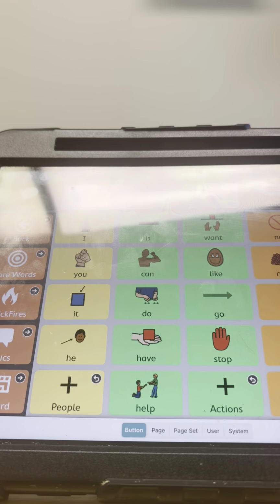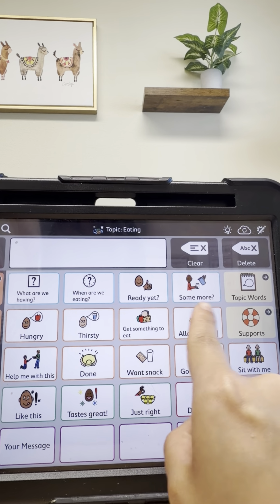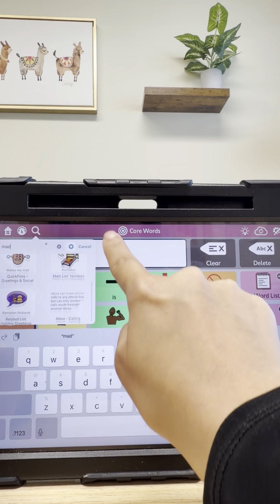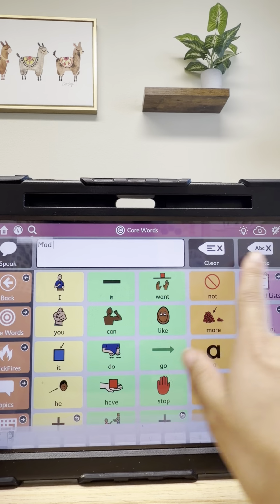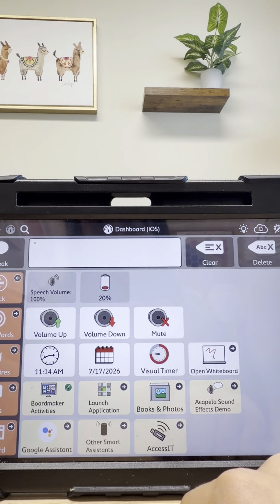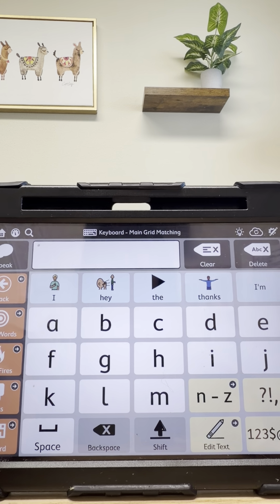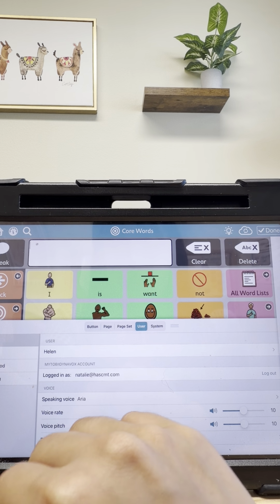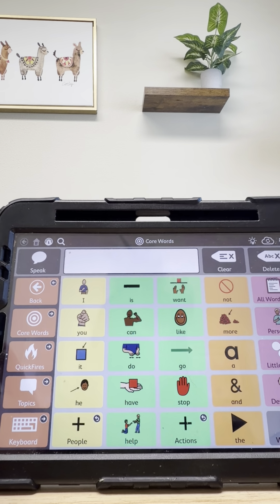TDSNAP Search, Profiles, Random Odds/Ends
Random odds and ends